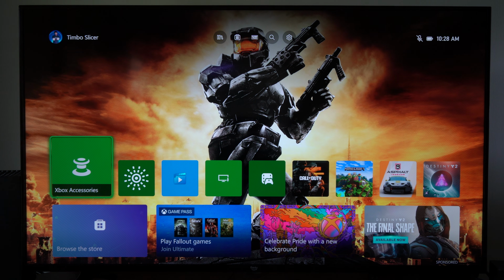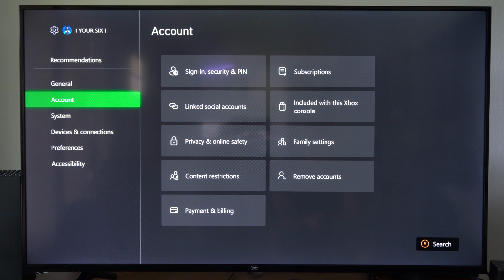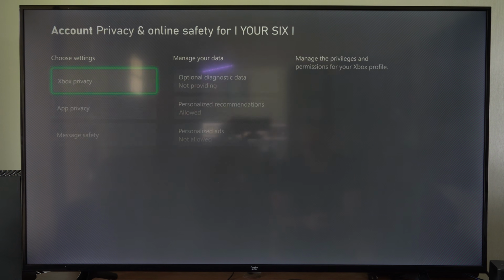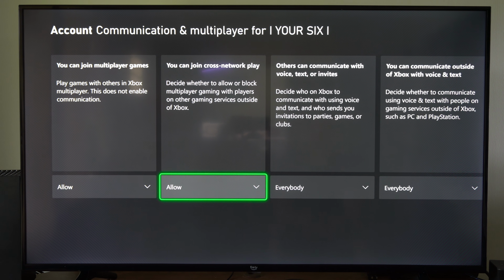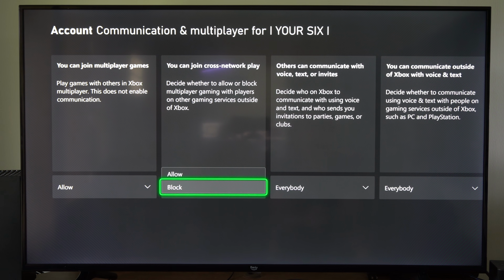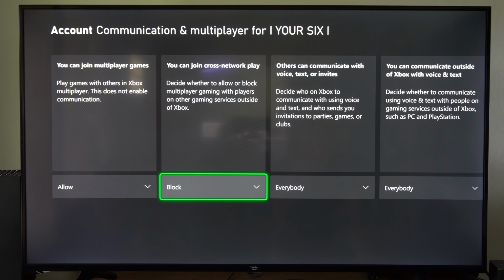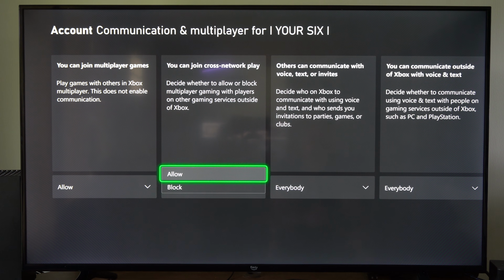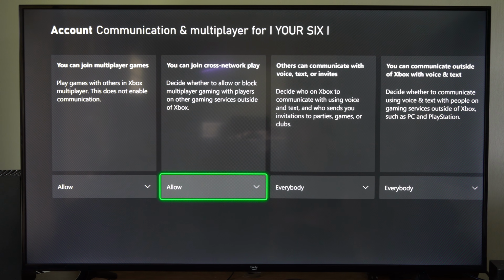How to Disable Crossplay Multiplayer on Xbox Series X (Settings Tutorial)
To disable crossplay multiplayer on your Xbox Series X, follow these steps:

Press the Xbox button on your controller to open the guide menu.
Navigate to Profile & System, then select Settings.

Under the General tab, choose Online Safety & Family.
Select Privacy & Online Safety.
Click on Xbox Privacy.

Ensure you’re on the Custom setting, then go to View Details & Customize.
Under Communication & Multiplayer, select Block for Cross-Network Play.